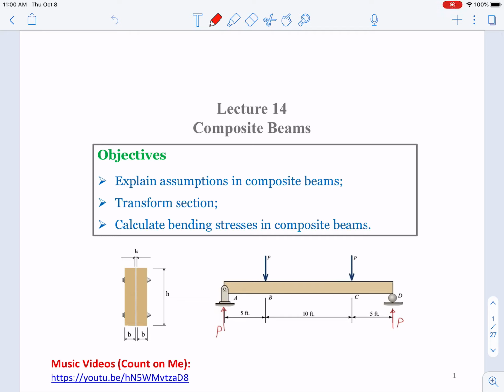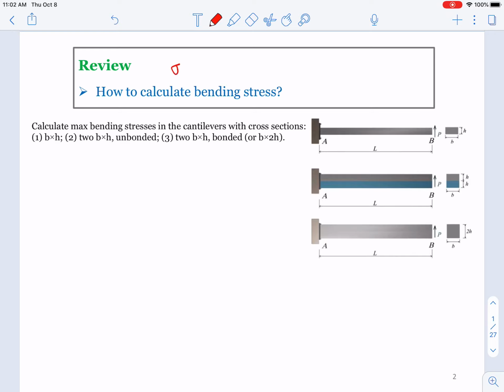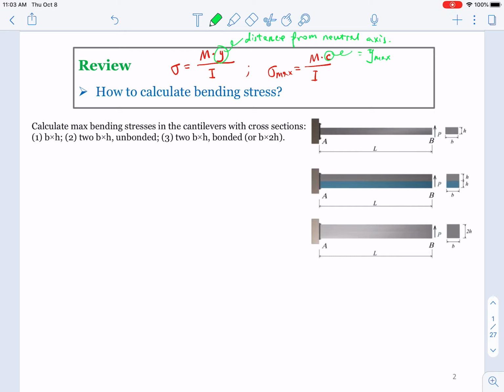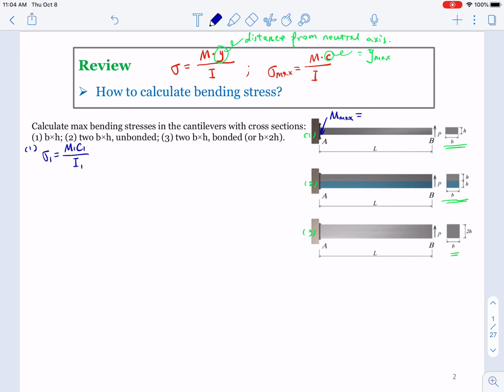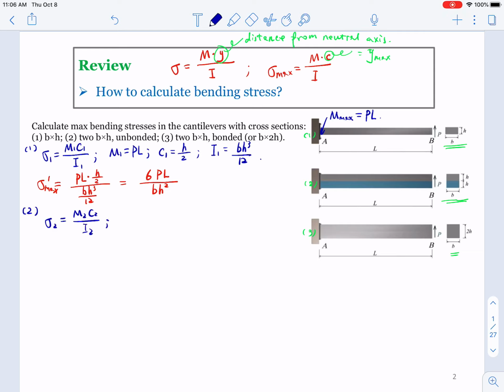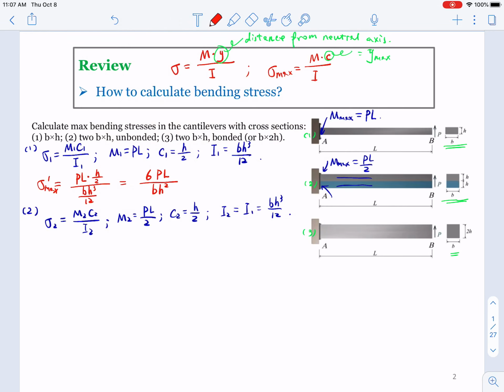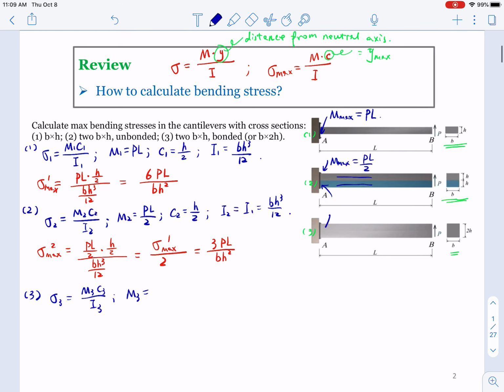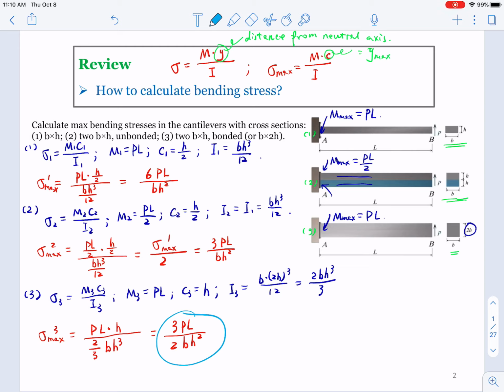Chapter 5 Bending of Beams - Lecture 14 - Composite Beams - Review